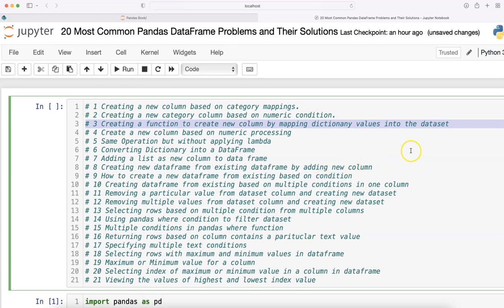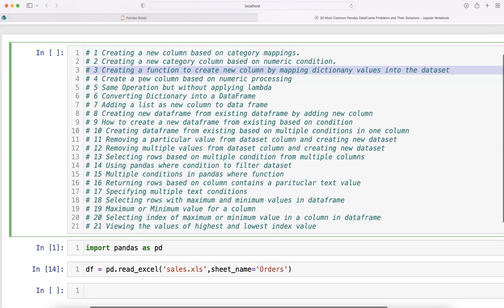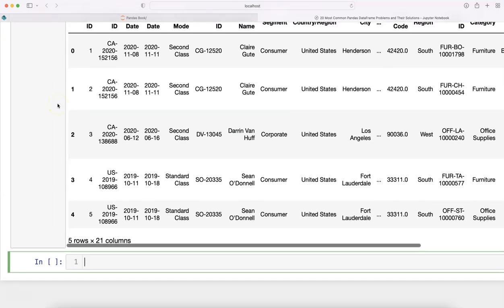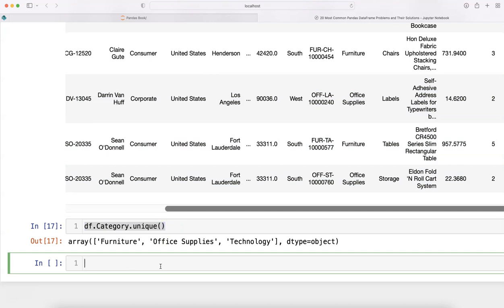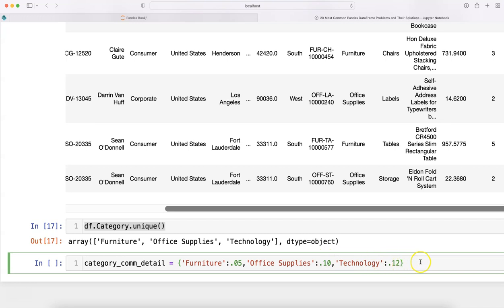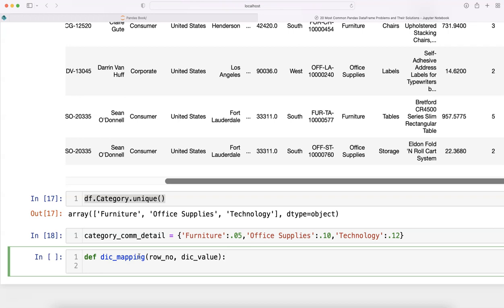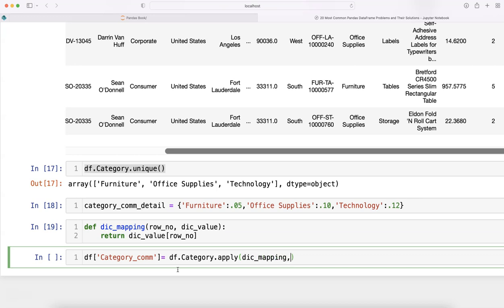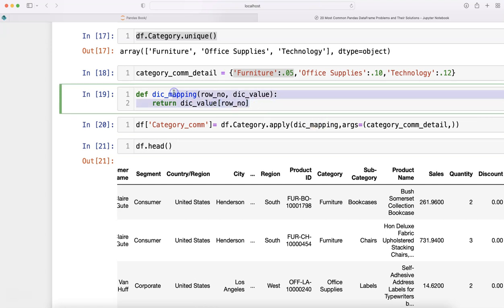Python Function to Create New Column in pandas dataframe based on Dictionary values | Mapping Tables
In this python pandas tutorial I'll show you how you can use mapping tables in python pandas where with the help of dictionaries you can apply new values by mapping it to the category values.